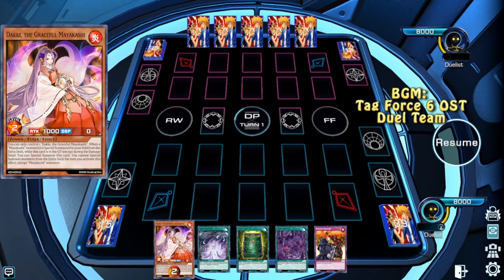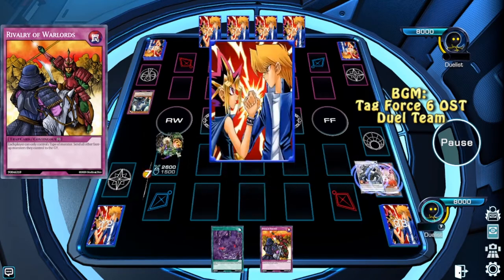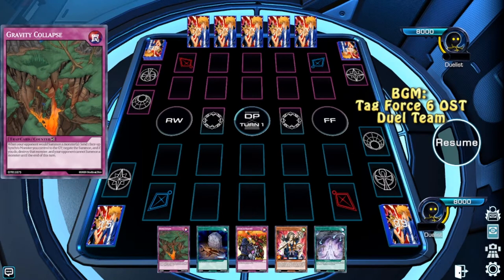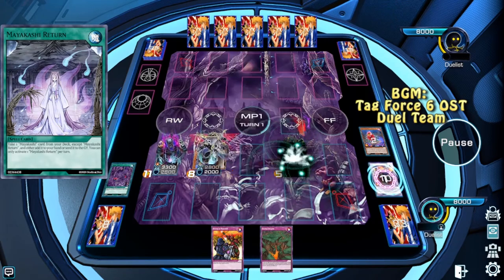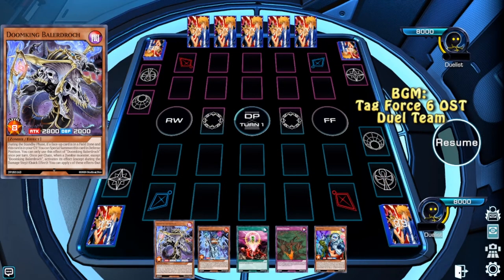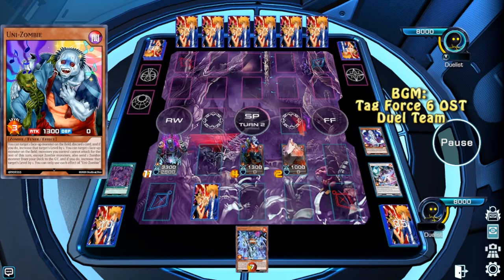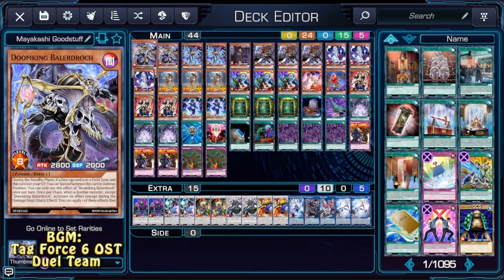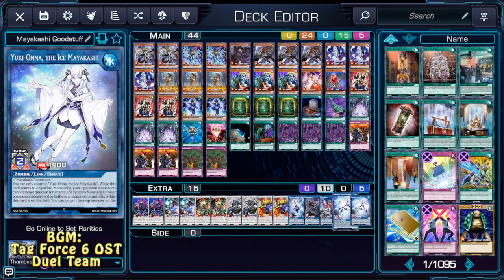Deckplay September 2021- Mayakashi Goodstuff - Ygo Omega Beta Version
When the dead are Walking!

0:00 - Intro
0:05 - Duels
4:09 - Decklist